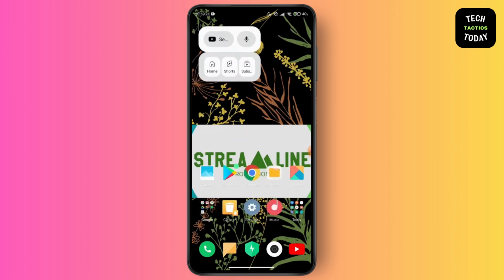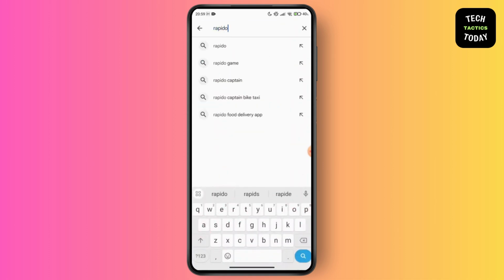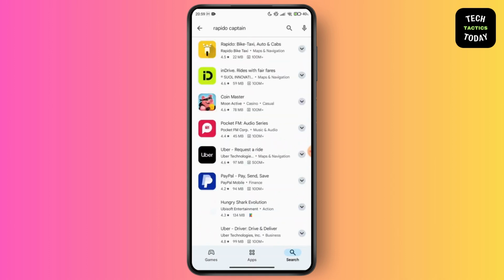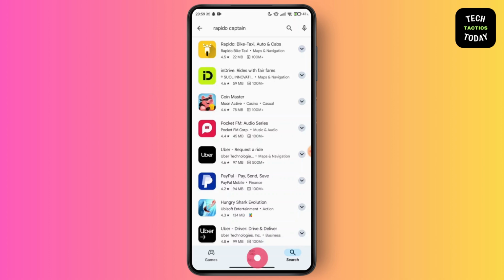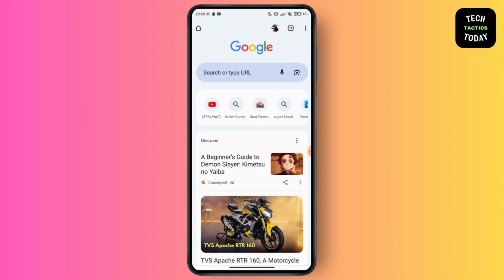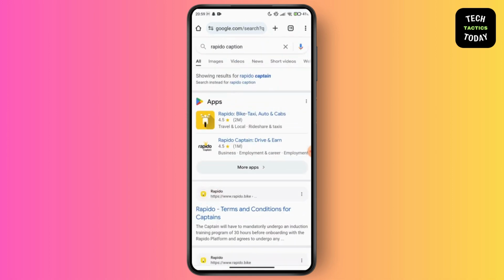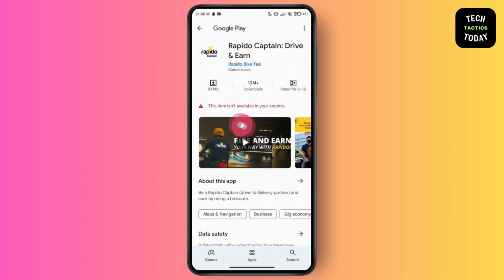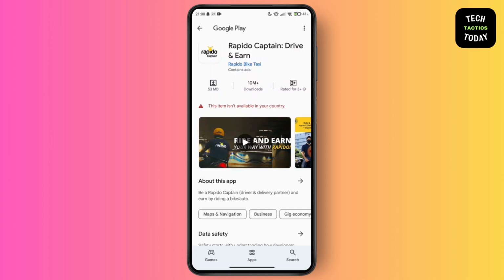How To Install Rapido Captain on Android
In this video, we’ll show you how to install the Rapido Captain app on your Android device quickly and easily. If you're looking to become a Rapido Captain and start earning, this guide will walk you through the installation process step by step.

Steps Covered:

Open Google Play Store:
Ensure your Android device is connected to the internet. Open the Google Play Store app.

Search for Rapido Captain:
In the search bar, type "Rapido Captain" and hit enter to find the app.

Download and Install the App:
Click on the Rapido Captain app from the search results.

Open the App:
Once the installation is complete, tap "Open" or find the app icon in your app drawer to launch it.

Set Up Your Account:
Follow the on-screen instructions to create your account and complete your profile as a Rapido Captain.

Troubleshooting Tips:

If you can’t find the app, ensure your device is compatible and running the latest version of Android.
Check your internet connection if the download is slow or fails.